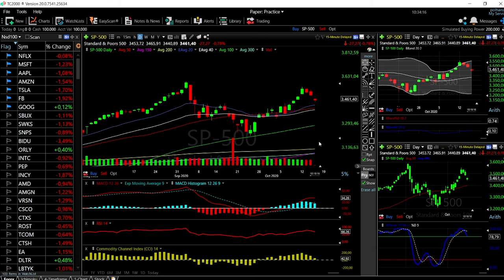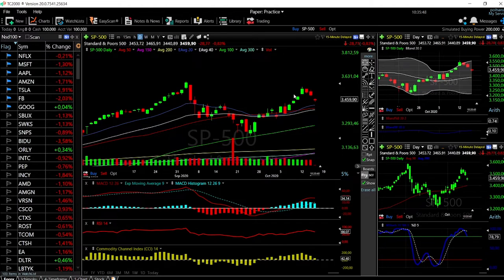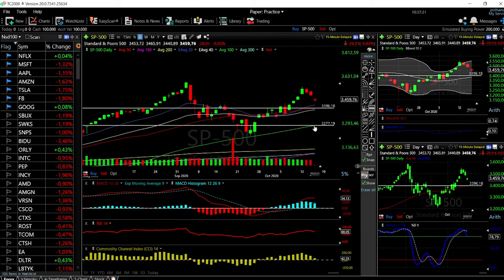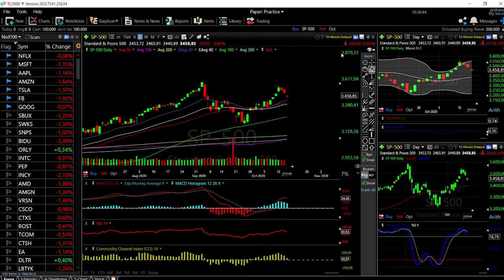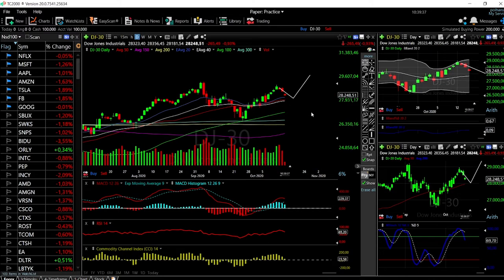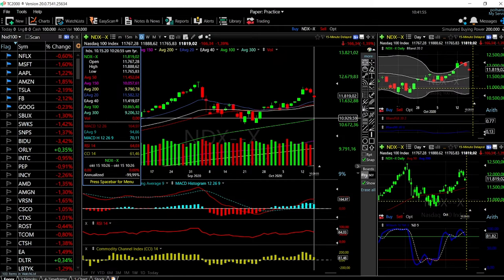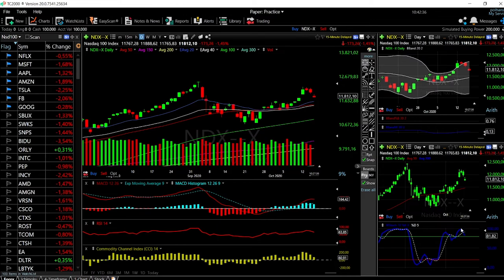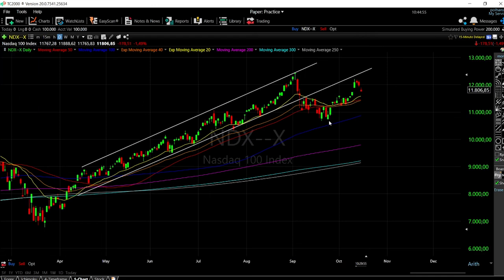S&P500, Dow Jones and Nasdaq forecast for October 16, 2020